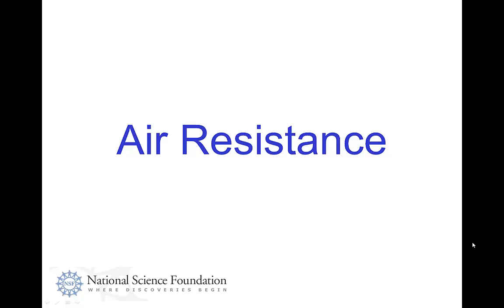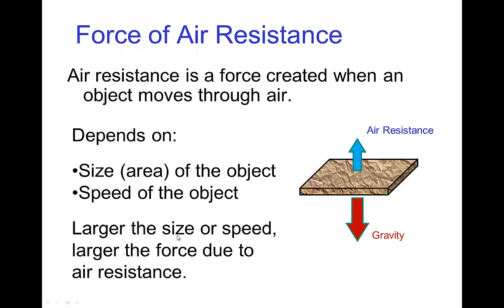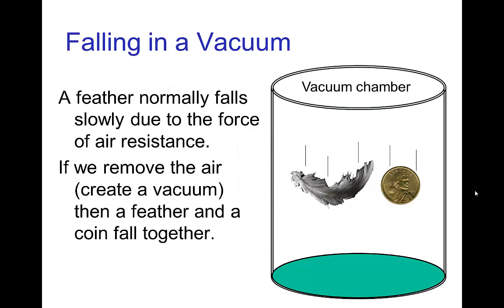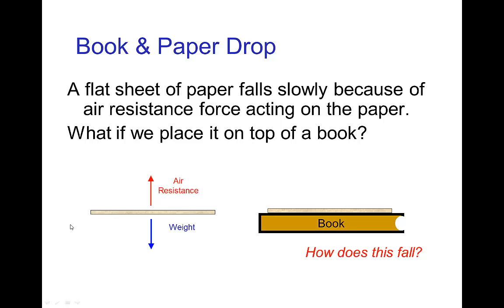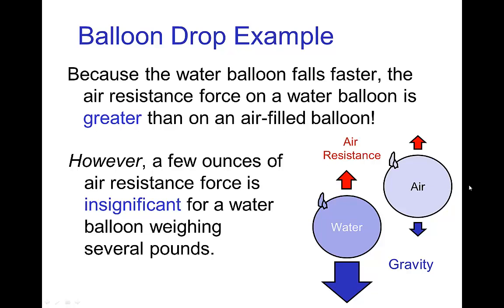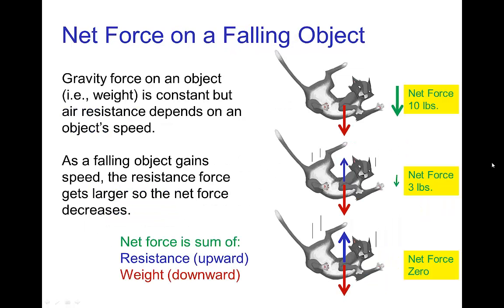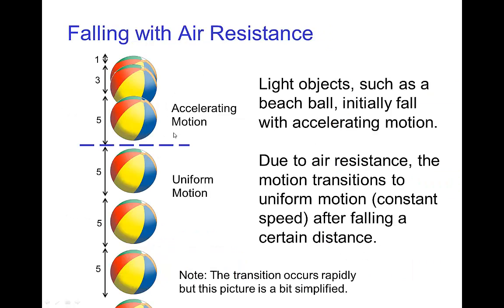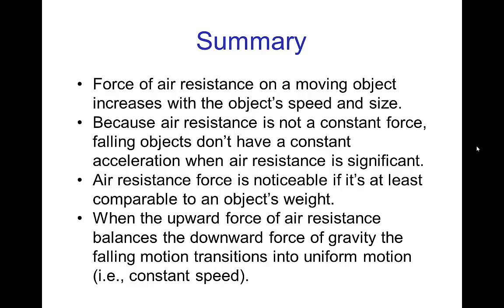Air Resistance (Old Version)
Video tutorial on air resistance as it applies to animation.